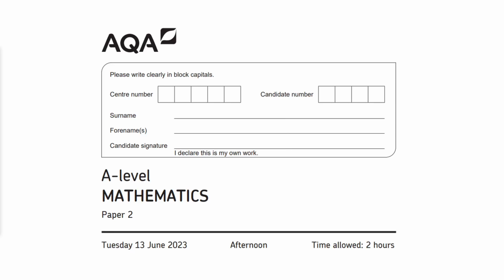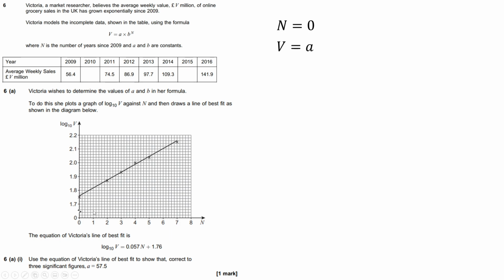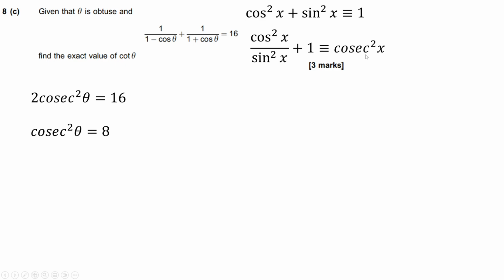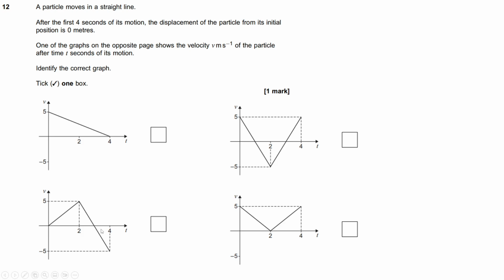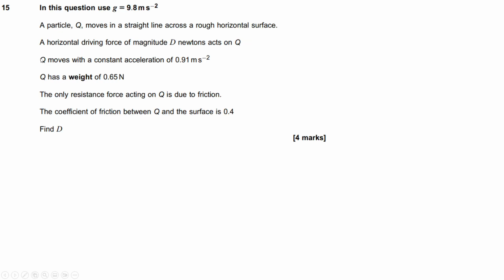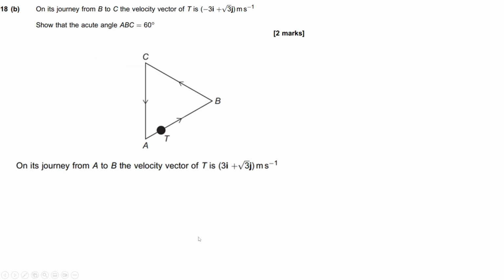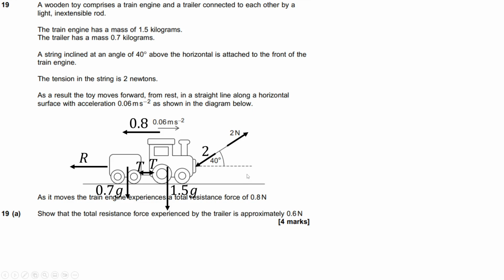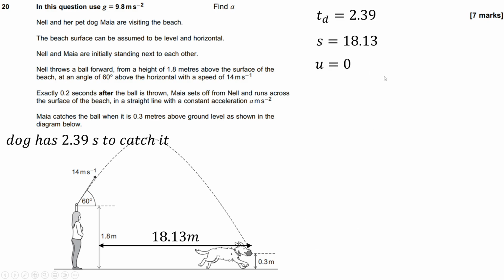AQA A Level Maths Paper 2 2023